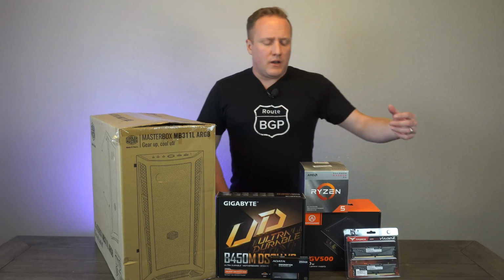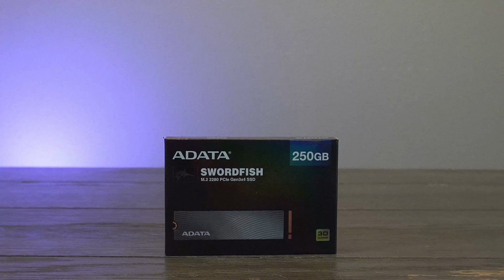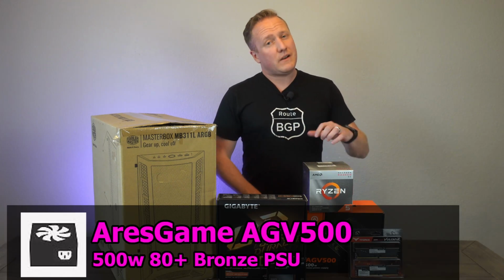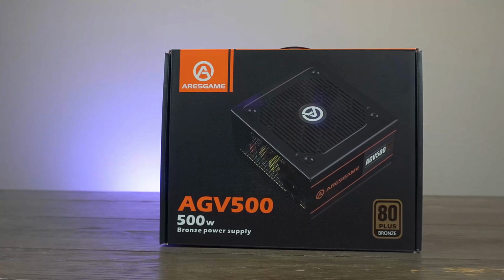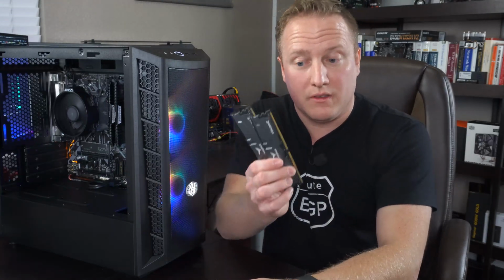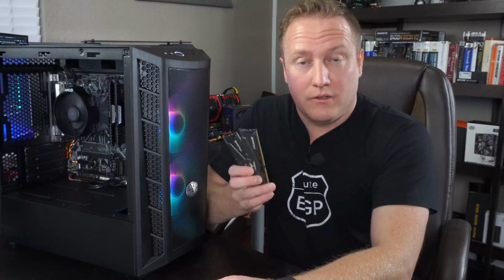$500+ Gaming PC You CAN Buy Parts for to Game NOW!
It's CRAZY out there in the PC Parts world!  Are you looking for an option to build a Gaming PC that you can buy parts for and build so you can game right now but can't find or afford a GPU?  I have a solution for you!

Bonus!  This is a PC that can not only game quite well, it is easily upgradeable, when / IF the GPU markets return to normal.

*** PARTS: *** (RECREATE THIS BUILD!!!)
- CPU: Ryzen 5 3400g
- Motherboard: Gigabyte b450 DS3h
- RAM: Team Group VulganZ
- RAM Alternative: G.skill Ripjaw
- PSU: AresGame 500w Bronze
- CASE: Coolermaster MB311L ARGB

- Tools: iFixit Pro Tech Toolkit
- Camera: Sony a6400 4k
- Studio Lights : EDDI 20x28 Softbox
- Tripod: Mactrem 62"
- Tripod: Geekoto Heavy Duty
- Slider: Neewer Motorized Slider
- Mic: Lavalier Lapel
- RGB light

00:00 Build and GAME NOW!
00:35 Parts Overview
05:34 Build Montage
11:30 Finished Build B-roll
12:22 Benchmarks